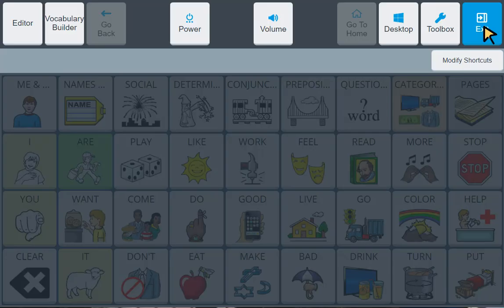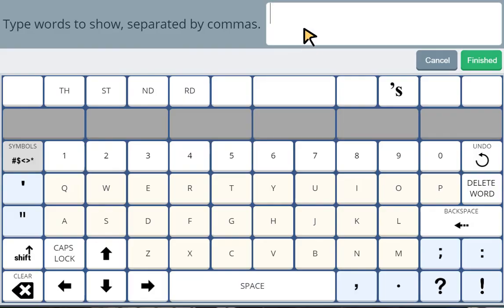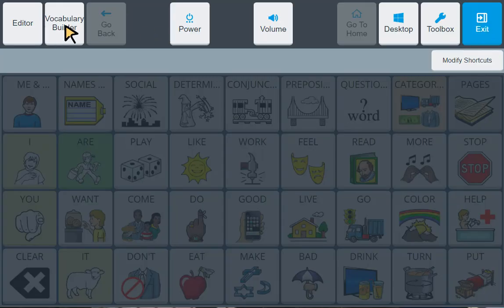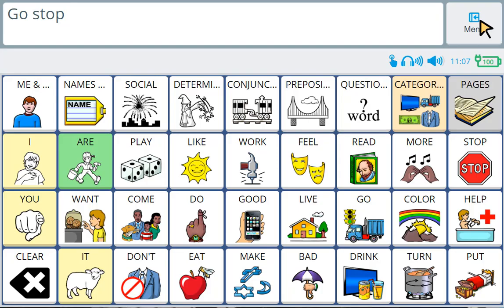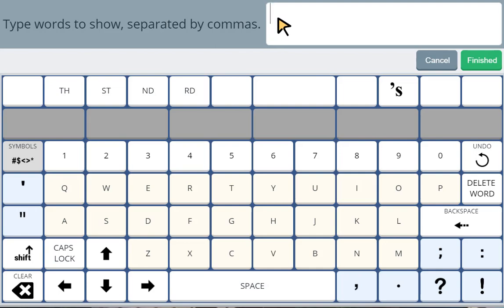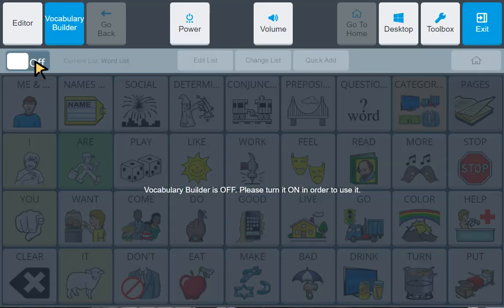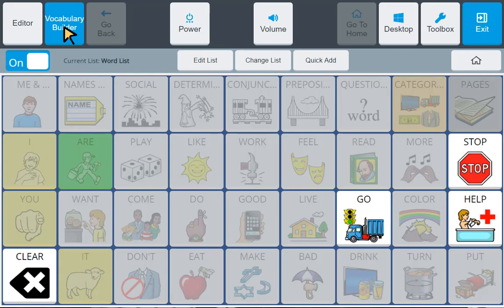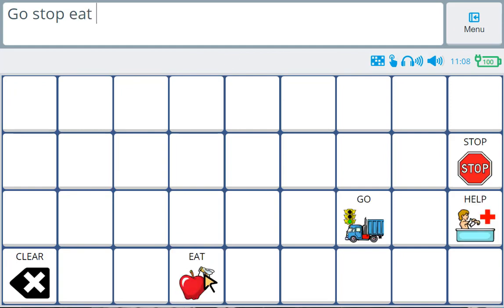Vocabulary Builder in Empower™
Using Vocabulary  Builder in Empower™